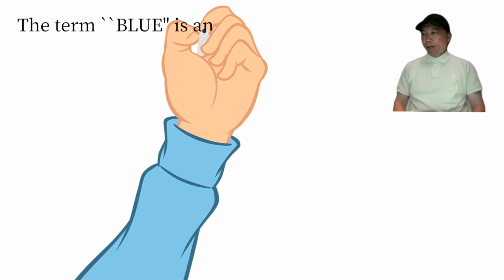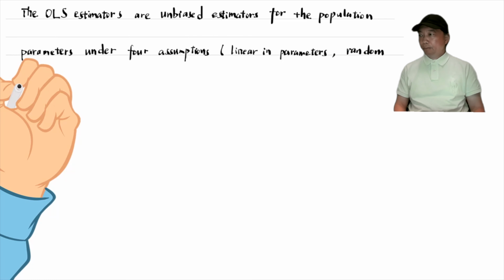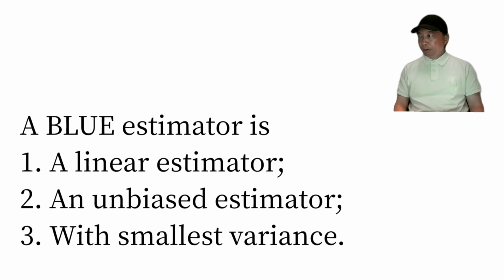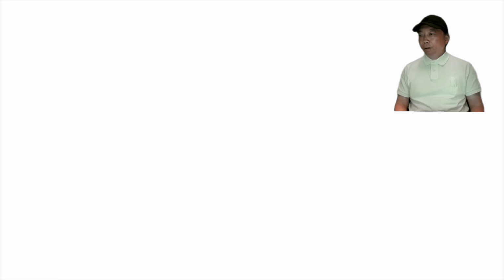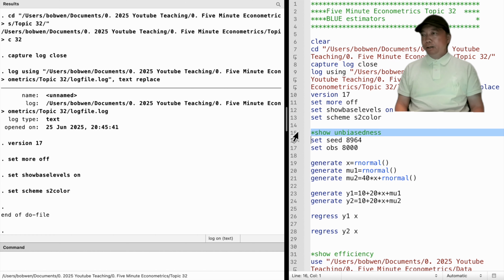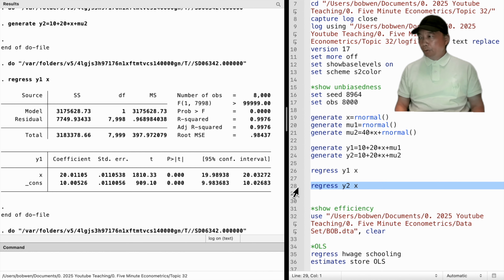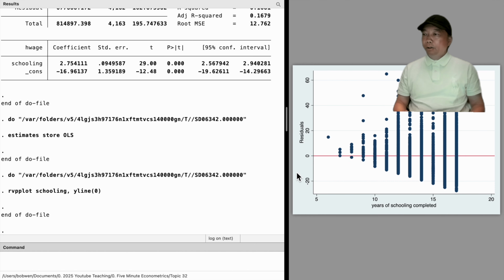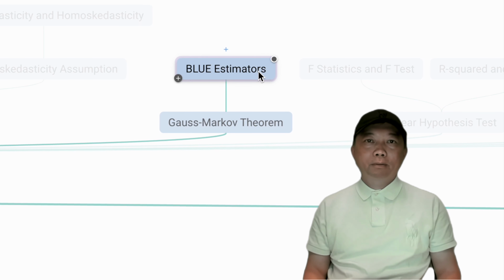What are BLUE Estimators? |【Five Minute Econometrics】Topic 32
00:41 BLUE Estimators
07:25 Examples with Stata

Topic 32: What are BLUE Estimators?

Hi, I am Bob. Welcome back to Five Minute Econometrics, an econometric tutorial focusing on basic concepts, identification strategies and estimation methods. Today, we will investigate what BLUE estimators are.

1. Solutions to Microeconomics Theory and Applications with Calculus 5th Edition,
2. Solutions to Introductory Econometrics A Modern Approach 7th Edition,
3. Introductory Stata (2022), and
4. Introductory Microeconomics (2022).